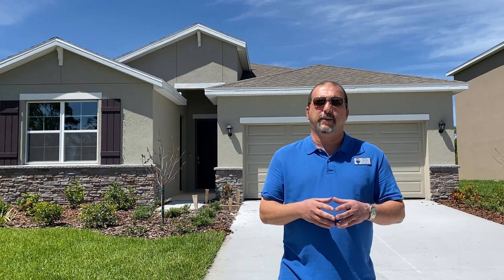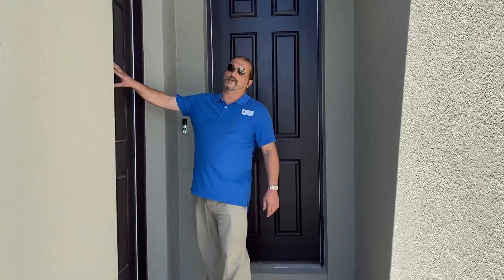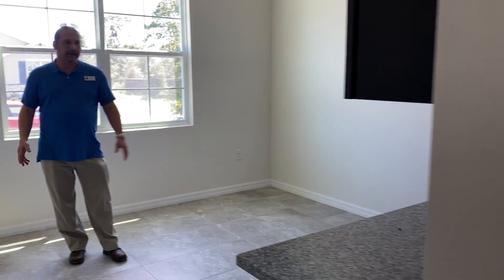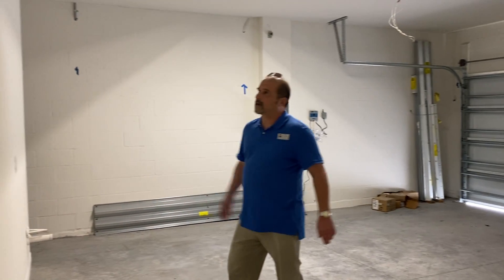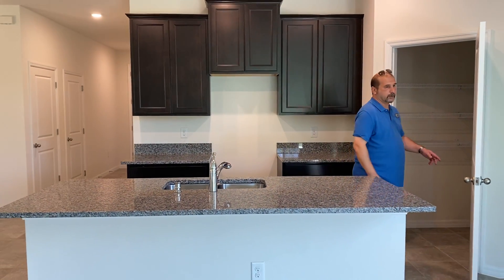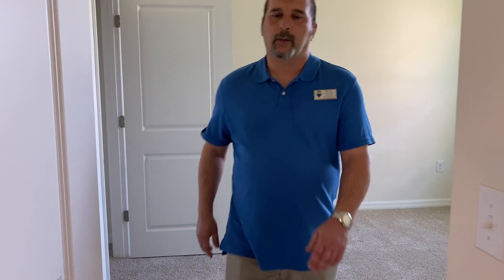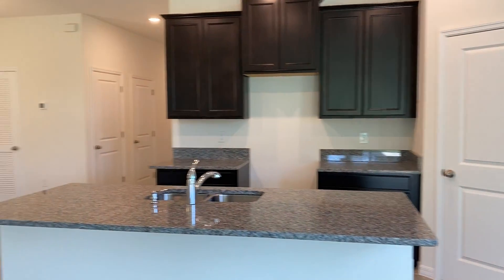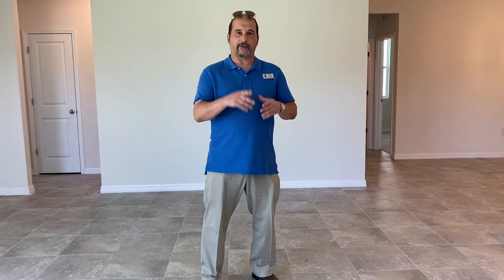Cheryl New Construction